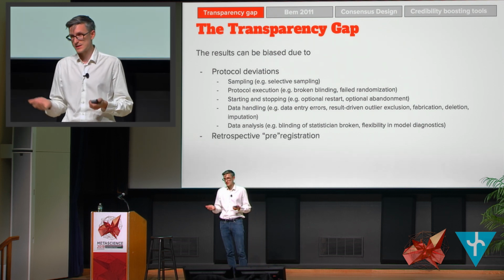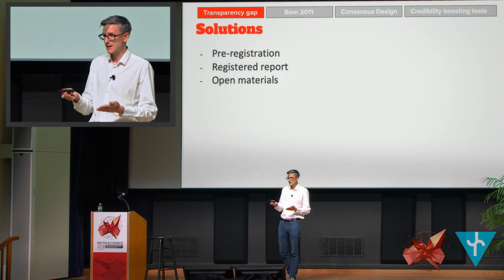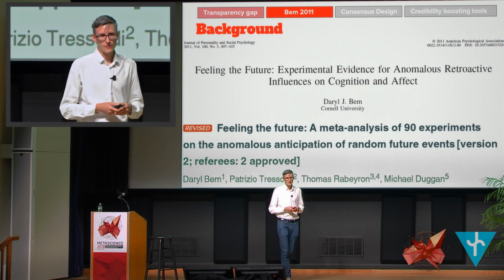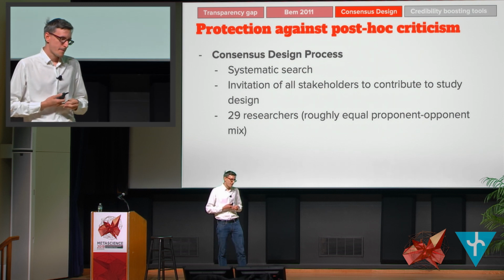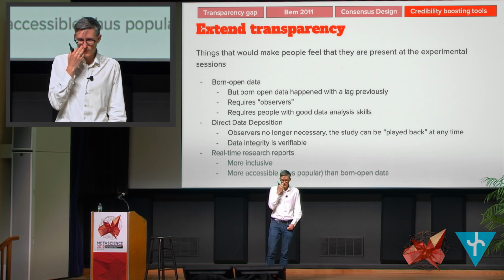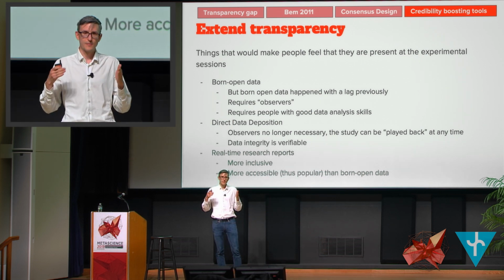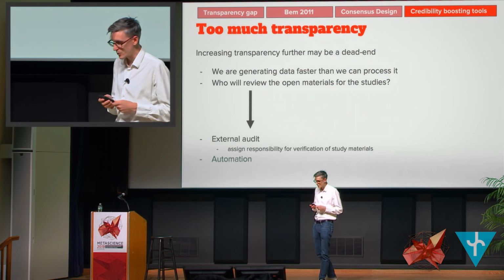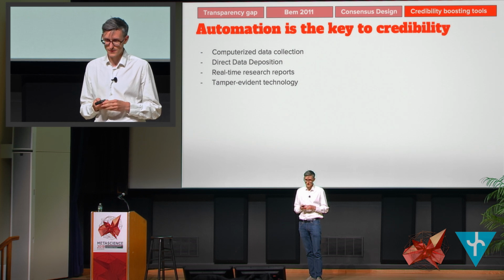Zoltán Kekecs: How to produce credible research on anything (Metascience 2019 Symposium)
The Metascience 2019 Symposium: "The Emerging Field of Research on the Scientific Process" served as a formative meeting for metascience as a scientific discipline.